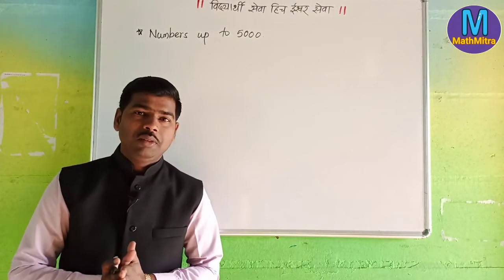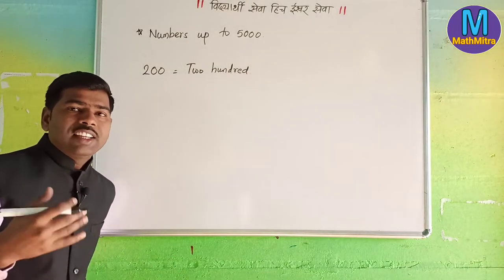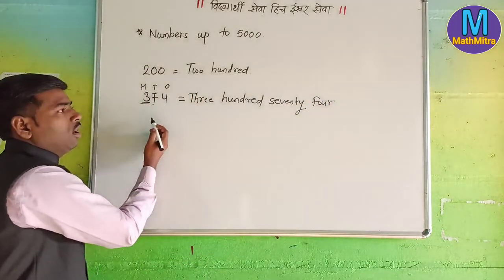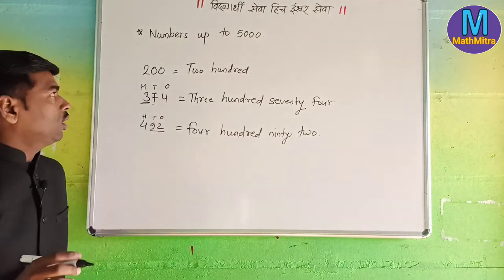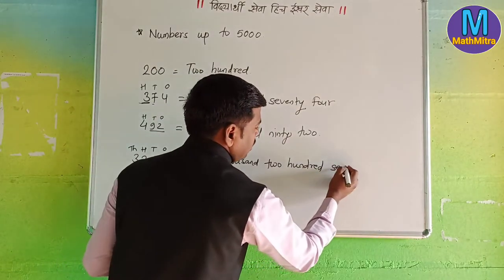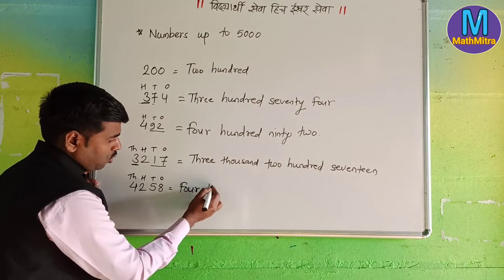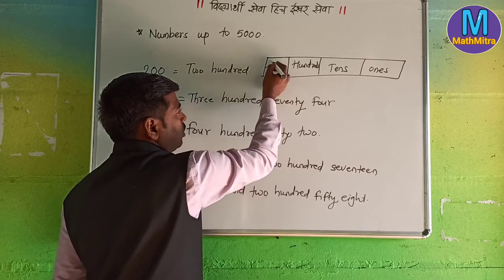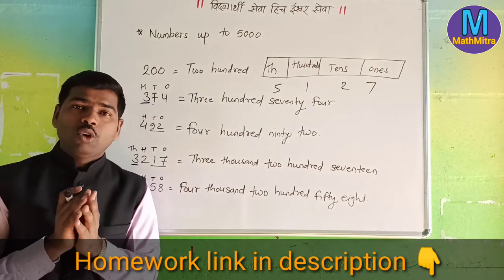Numbers up to 5000